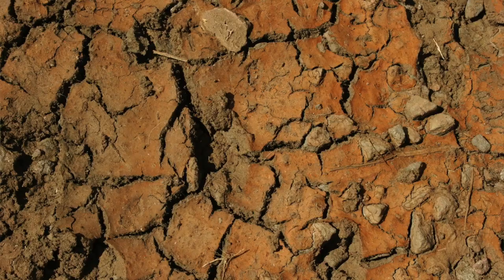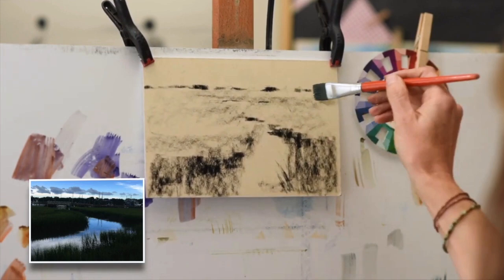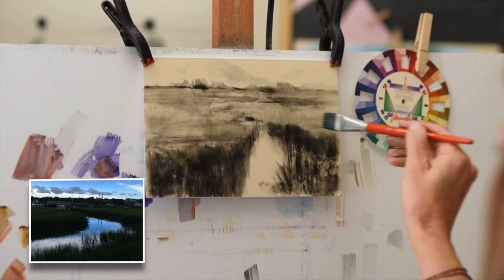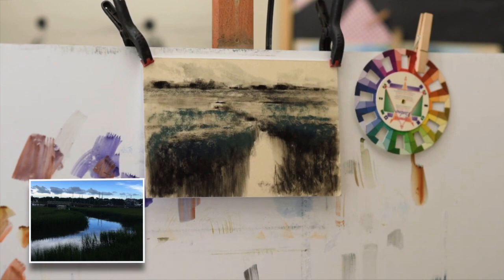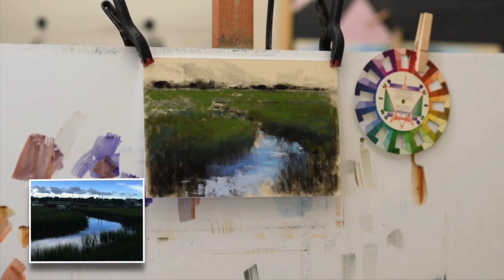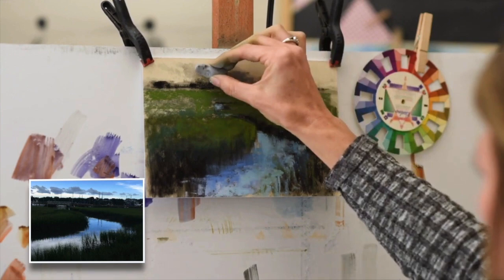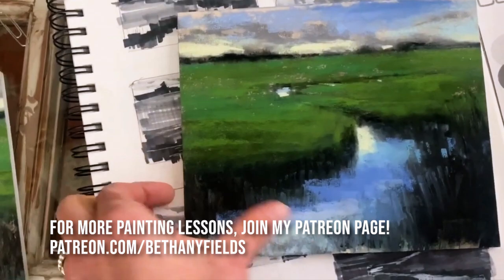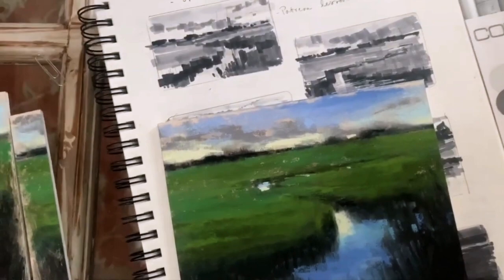Moody Marsh with Charcoal Underpainting - The Beauty of Pastel with Bethany Fields